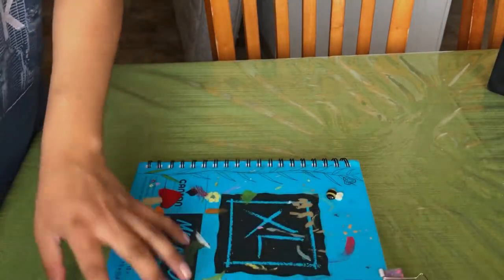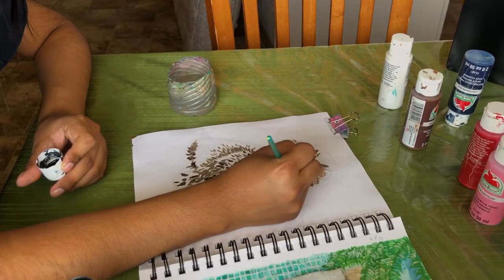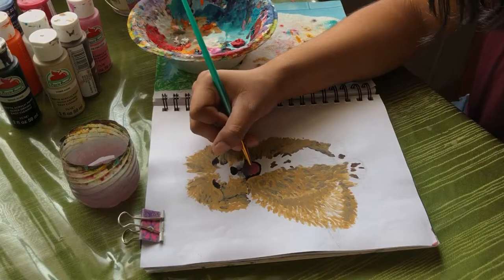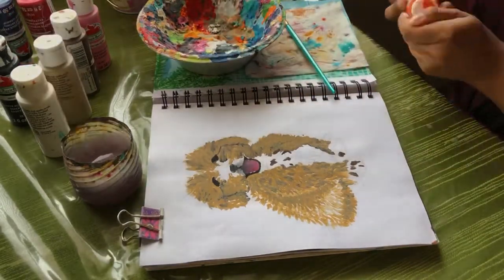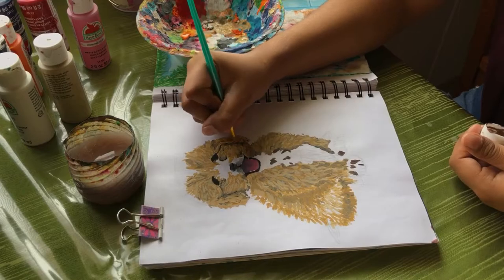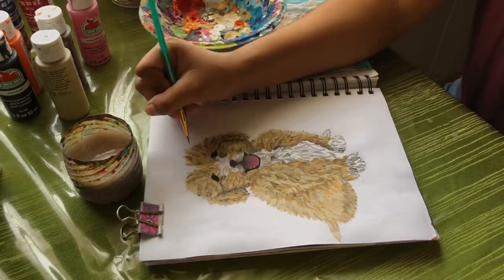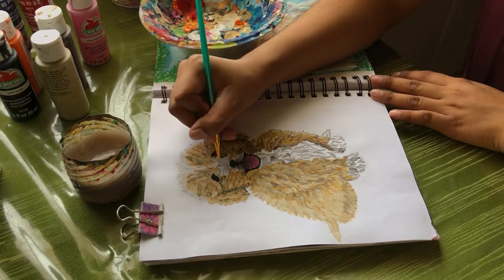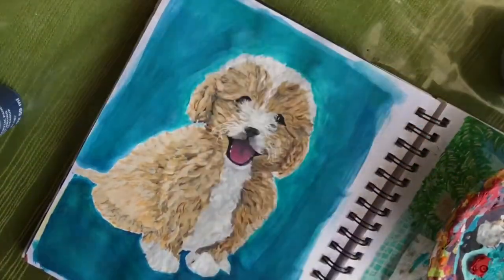Paint With Me || Painting My Dog - yvonne’s studio